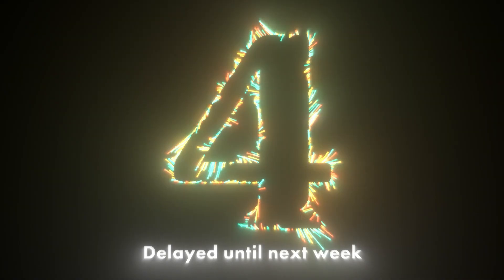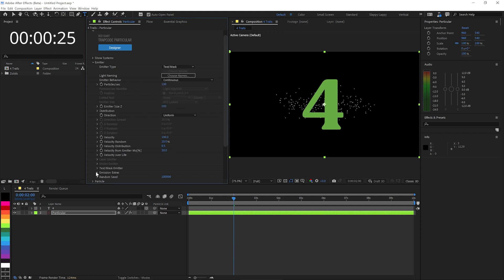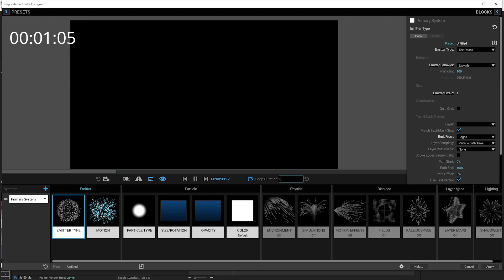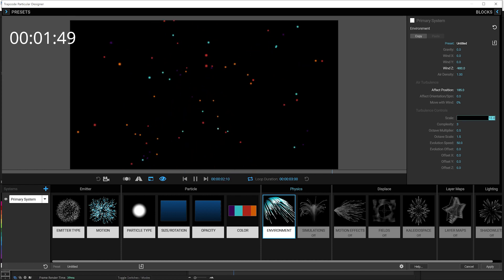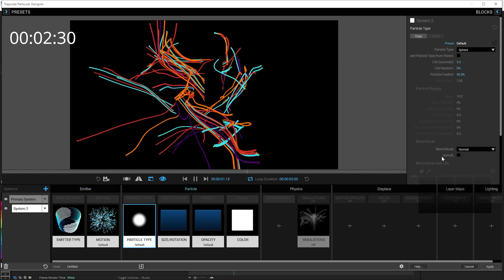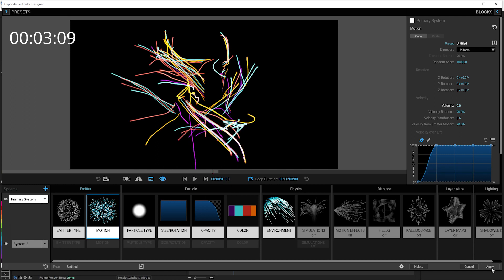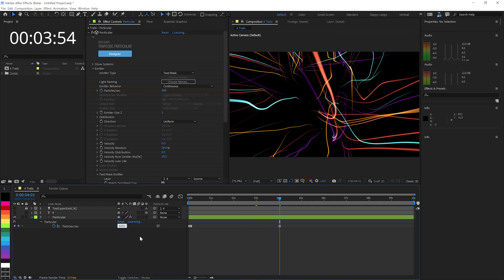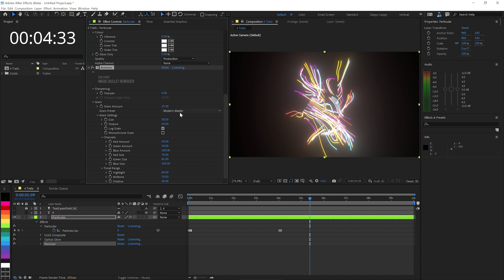Fast Friday - Quick Particle Trails Tutorial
You asked for it! Here's a quick tutorial on how Michael made the VFX and Chill Season 4 delayed Trapcode Particular graphic! This uses the new Stroke From Parent feature to great effect.